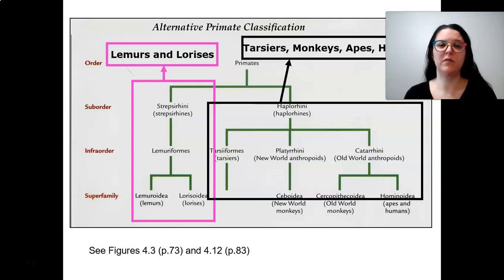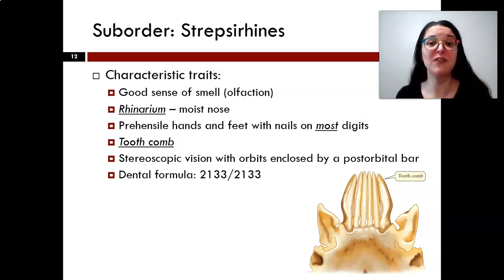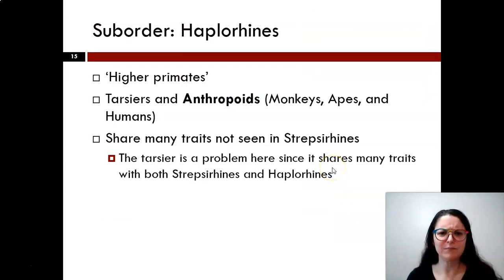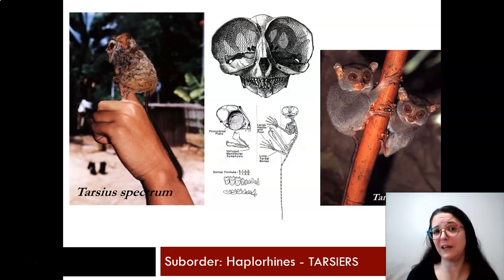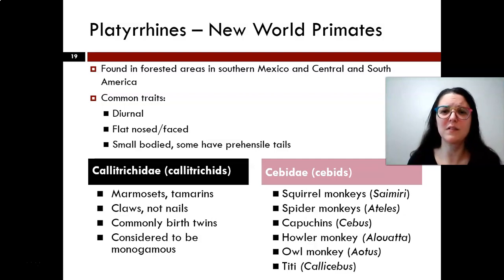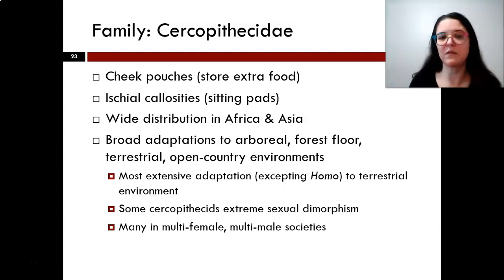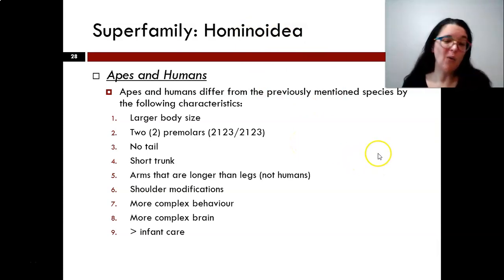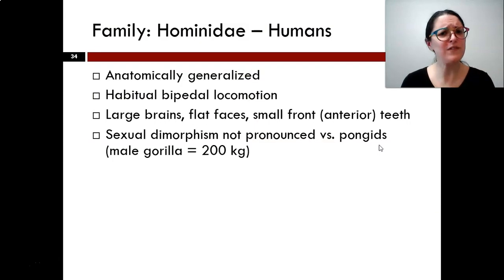Anth 101 Primates 2 W22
In this video, Dr. Biittner goes over the key traits that are used to classify the living primates (i.e., primate taxonomy). Students should refer to the final exam study guide, once posted, for clarification on what terms and concepts they are responsible for knowing.